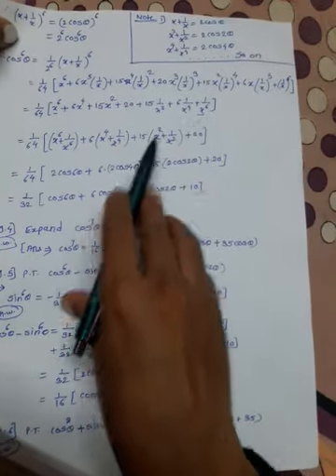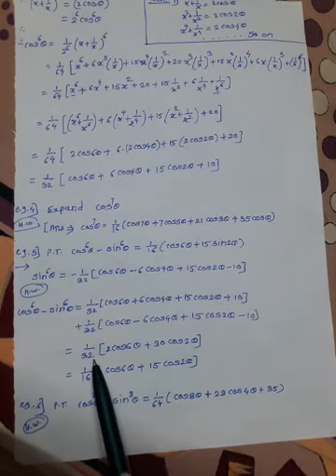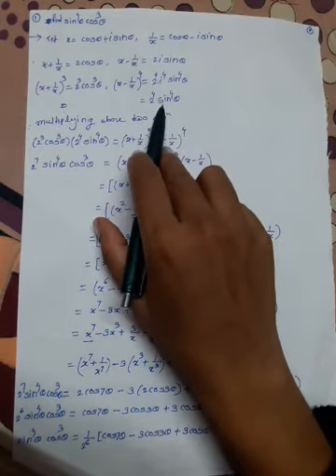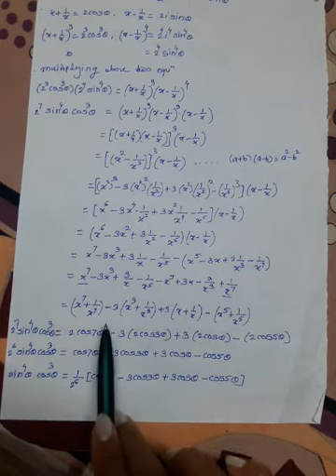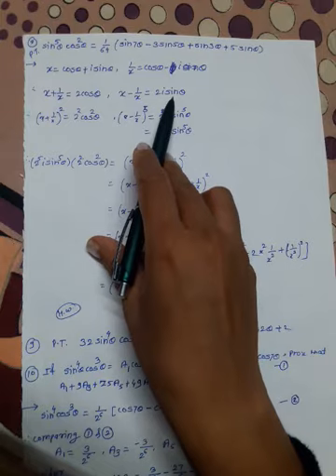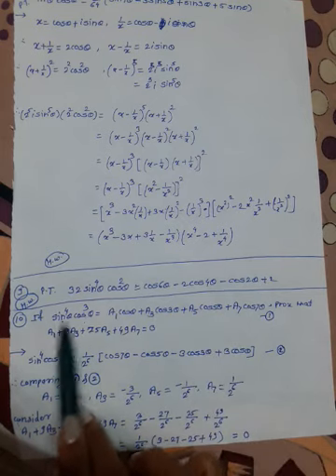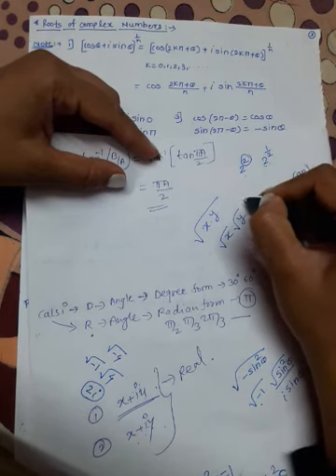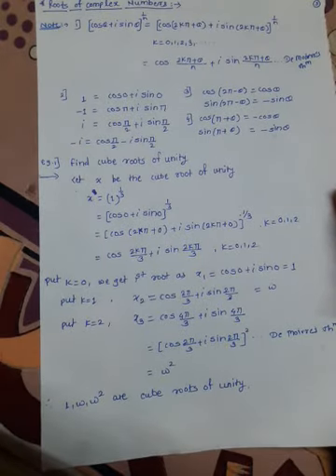complex number L8